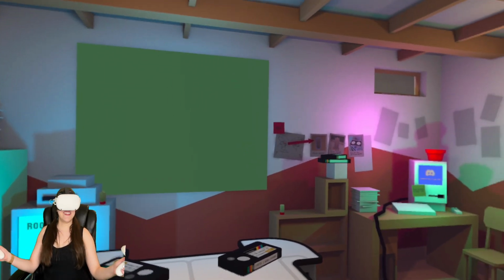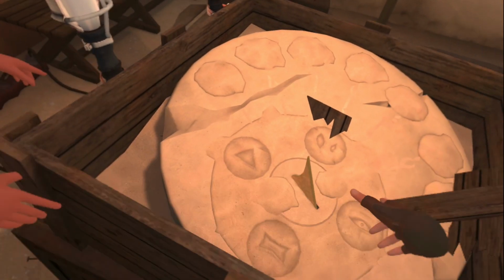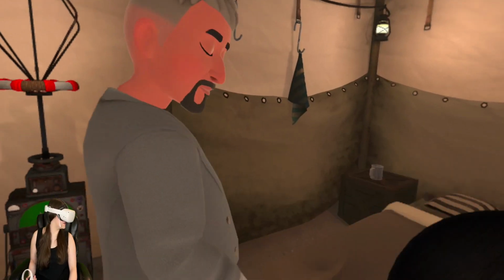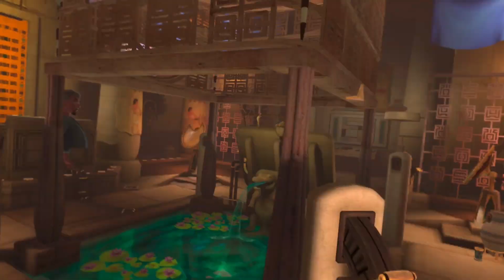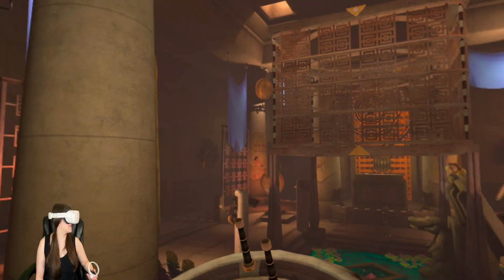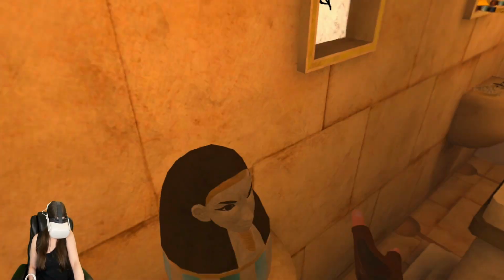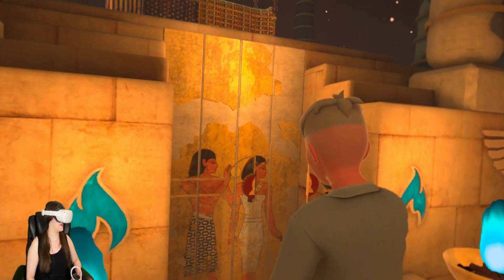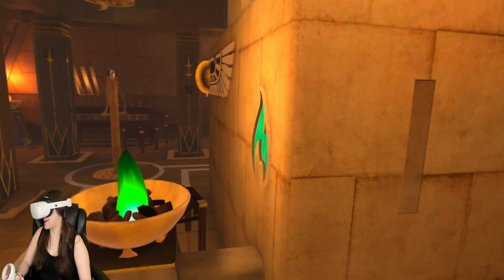Rooms of Realities Walkthrough: In the Shadow of The Pyramids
I played Room of Realities with @ResolVRGaming and we had a lot of fun!

Rooms of Realities is an immersive escape room experience, the likes of which I haven't seen since The Room VR. That was the first VR game I played, and I have been looking for something comparable ever since. This title definitely delivers! I'm really looking forward to see the other themes that are still in development. One of which is going to be a hospital/asylum theme, which as a horror fan I am very much looking forward to.

The only reason I'm giving this 4/5 is because there were a few glitches I experienced which only seemed to affect the third and final room. Unfortunately some of those glitches kept me from participating in some puzzles, and seeing the last few moments. This is early access, so of course there are going to be some kinks to work out. I hope that the game devs see this so that they can fix them. Once those are fixed, I'd give this a 5/5

0:00 Intro
1:06 Room 1
11:52 Room 2
20:42 Room 3